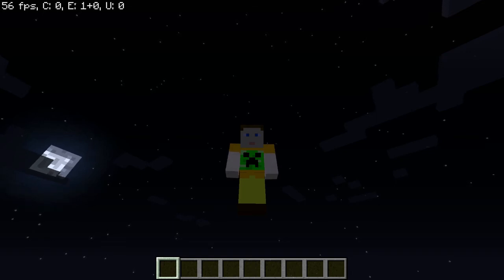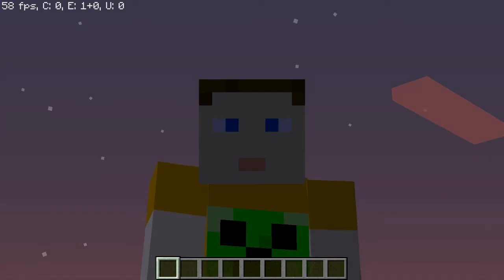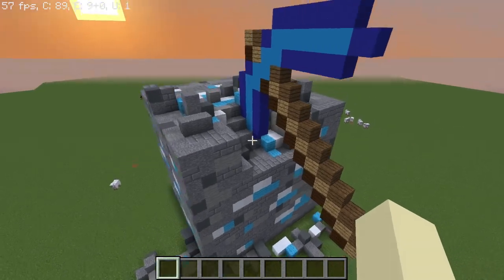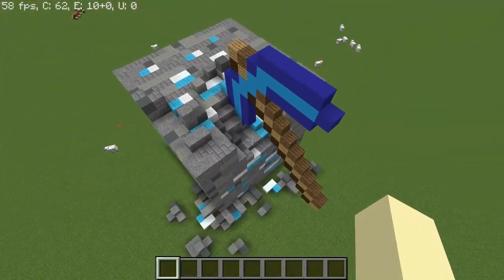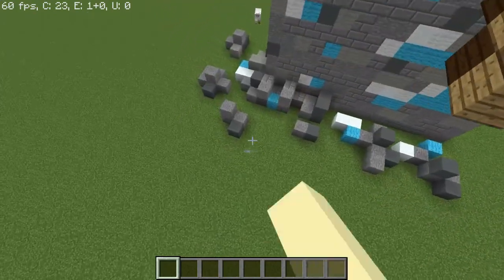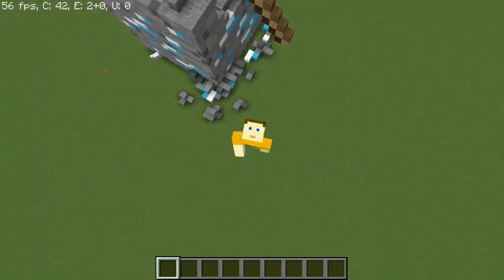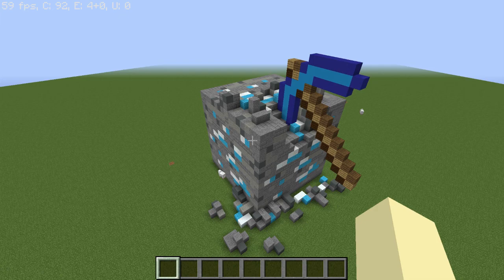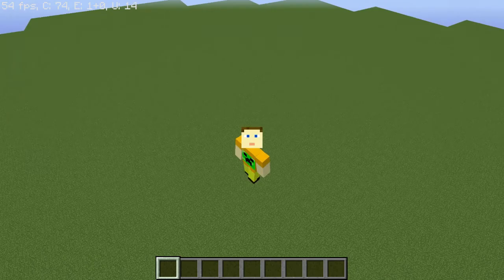Minecraft Sculptures ep. 1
Today I show you Minecraft sculptures ep. 1